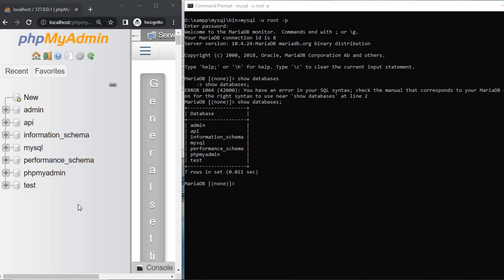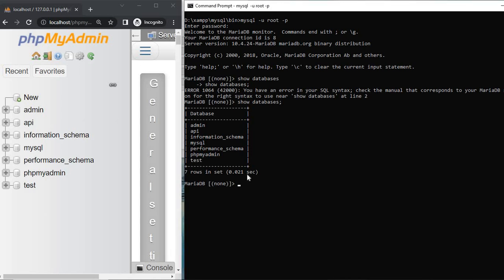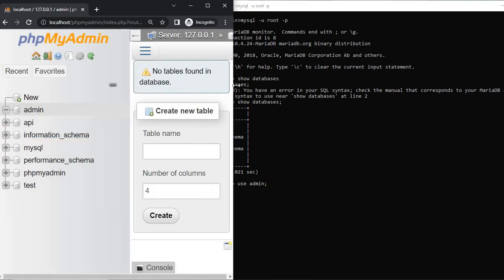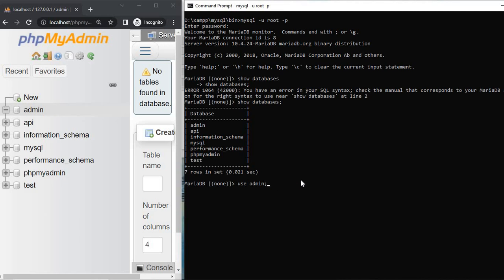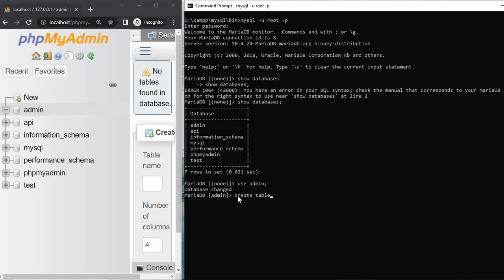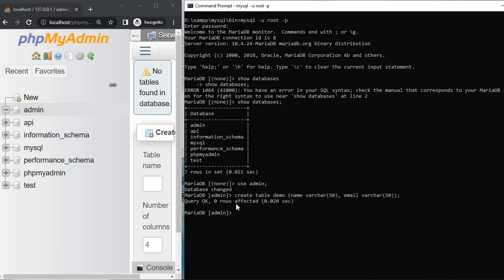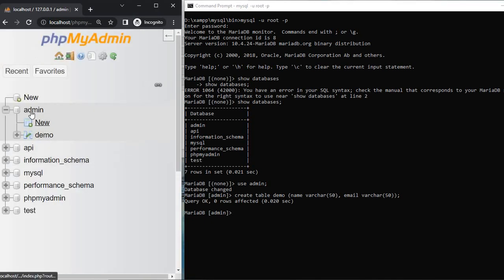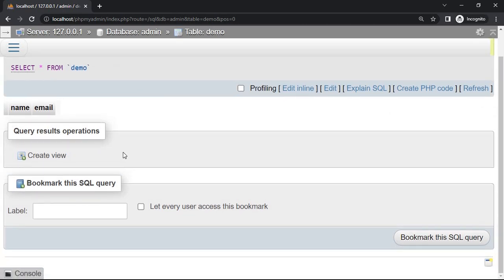how to create table in command prompt || how to create table in database using command prompt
Creating a database table using cmd code involves using the command-line interface to define a table's structure, columns, and data types in a database. This process typically requires connecting to the database server, choosing the database, and writing a SQL command to create the table. It can be useful for automating table creation, working with databases remotely, or using scripts to manage database structures. However, it requires knowledge of SQL and the specific syntax of the database server being used.